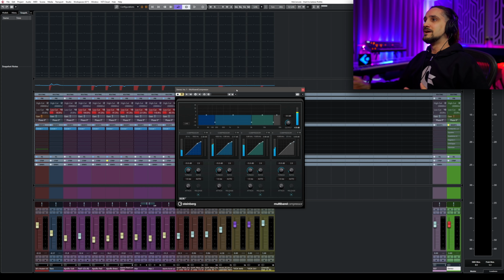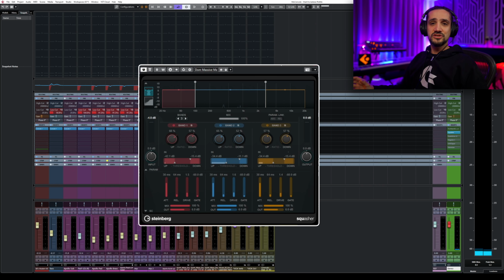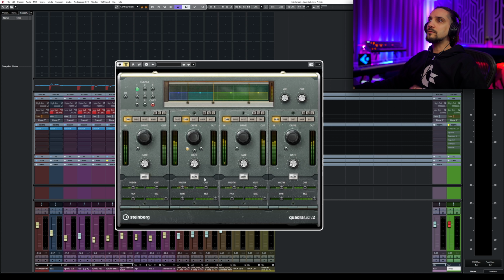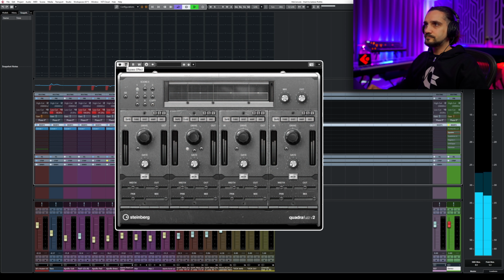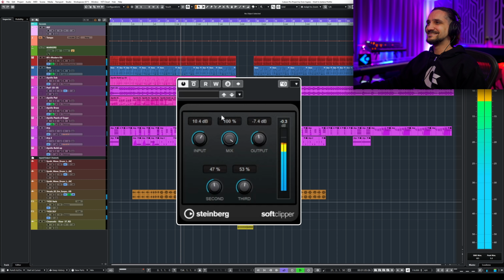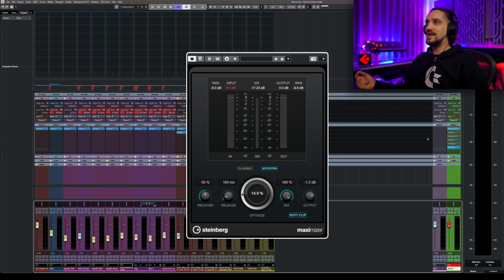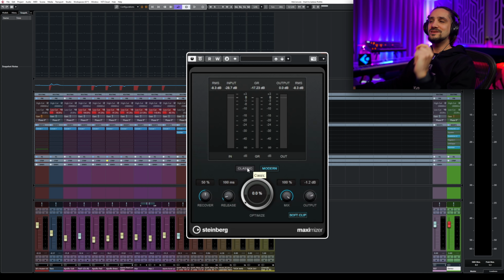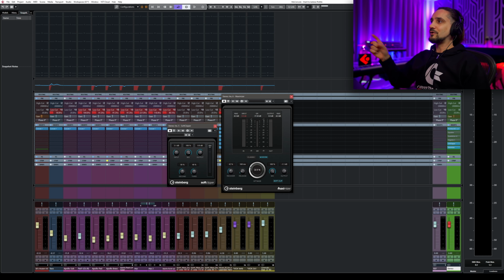HACK Loudness with these 6 Cubase stock plugins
In this video, I show you how to get LOUD with 6 Cubase stockplugins for loudness!